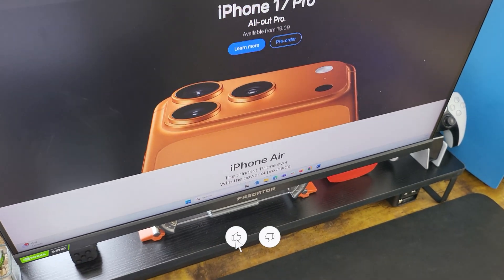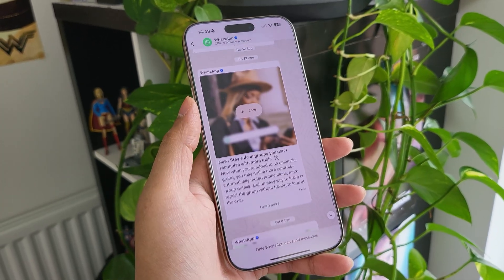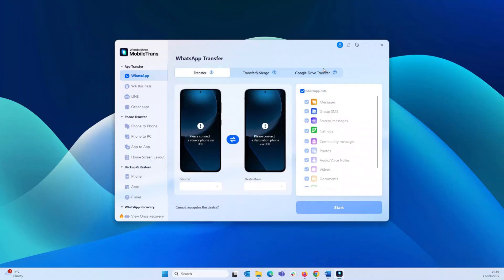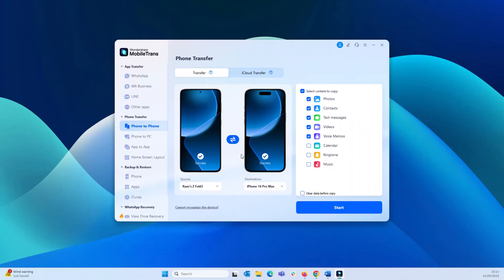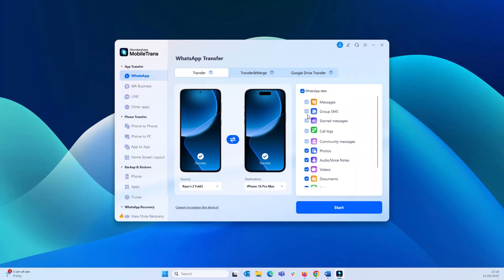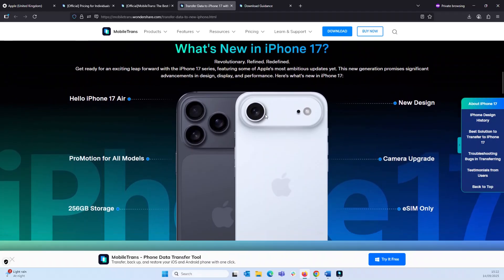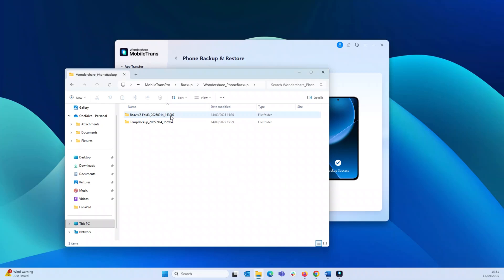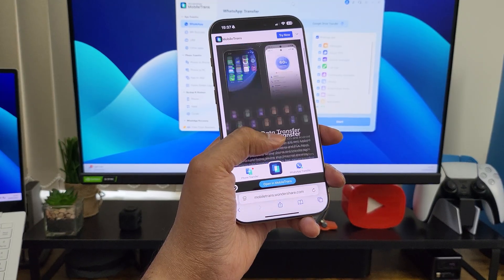How To Transfer Data (including WhatsApp) From Android to iPhone 17 - MobileTrans By WonderShare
Looking for a super easy and efficient way to copy all your data from Android to iOS because you want to trying out the shiny new iPhone 17 Pro Max or the iPhone Air phones? Then MobileTrans by WonderShare makes it super simple to do this. MobileTrans offers a wide variety of data transfer options between operating system and even different mobile devices including securely transferring all your WhatApps data from one device to another. MobileTrans also offers options to backup your data and even transfer data between two iPhone or two Android phones. In my video, I will download and install the MobileTrans software, show you how simple it is to transfer data between a Samsung phone and an iPhone and also will show you the process of transferring WhatsApp data along with Backup and Restore options.